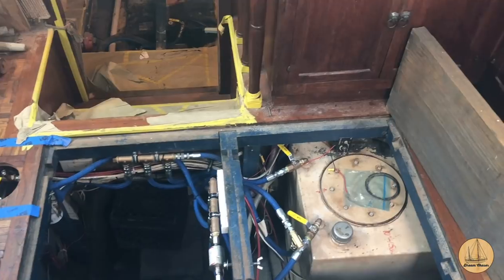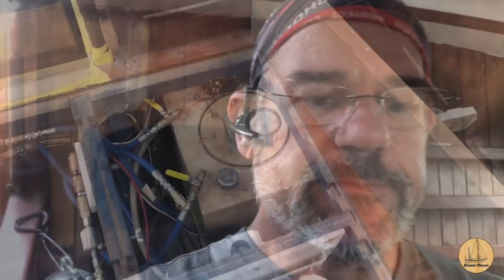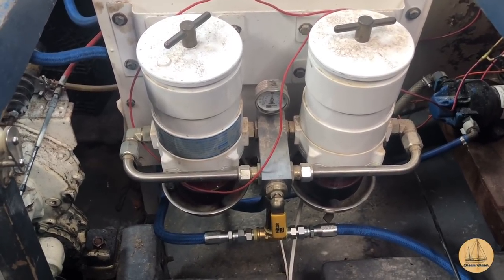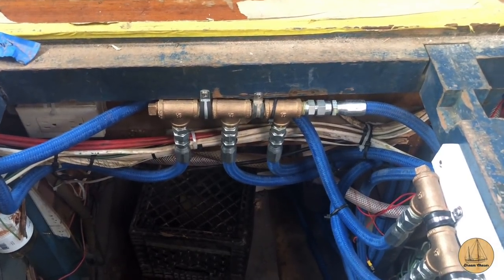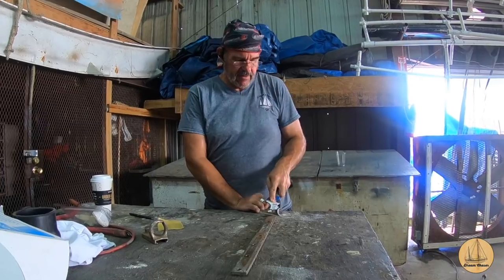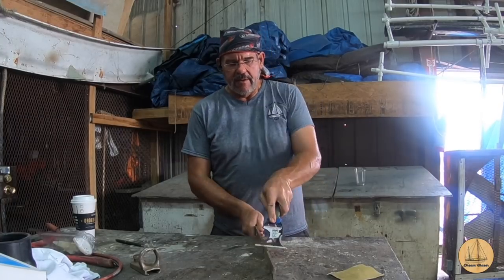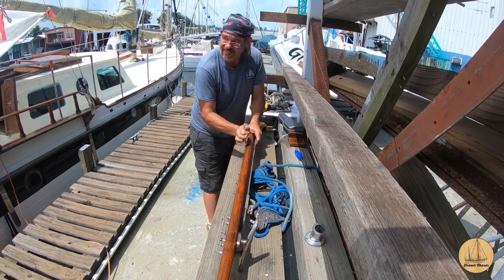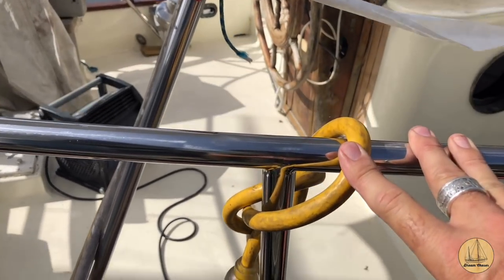New Fuel System Mizzen Traveler and More AwlWood MA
This week we go over the new fuel system and share the design, considerations and draw and return process.  While normally you think fuel is not all that complicated, and ours isn't, there was still a lot to consider.   3 diesel tanks, electric fuel pump, dual Racor filter boss, generator, primary engine and return fuel, it all needed to be considered.

We show the beautiful welds that Nick dod on the stainless steel handrails.  I put together the mizzen traveler carr and teak supports as well as clean the metal from years of old varnish.

I also sanded and applied an additional coat of Awlwood MA on the toe rails, cap rails and spindles.
Oh and some bloopers because apparently talking is hard.  lol

Support !!